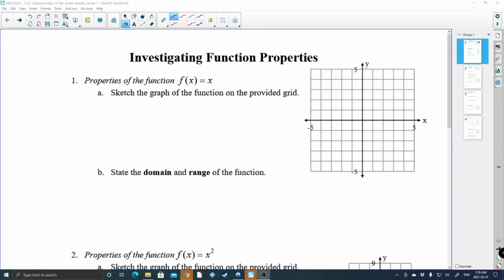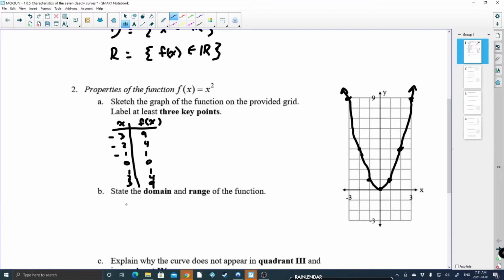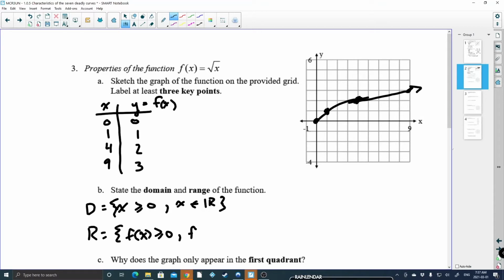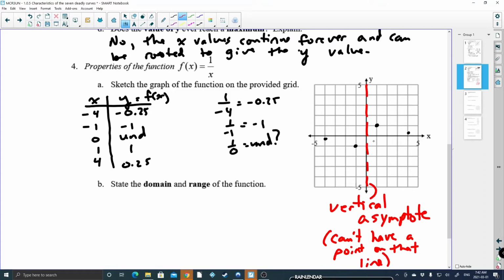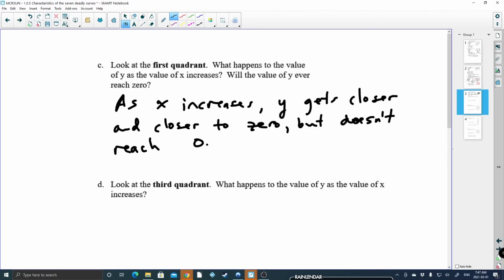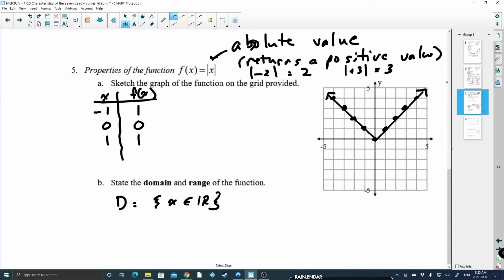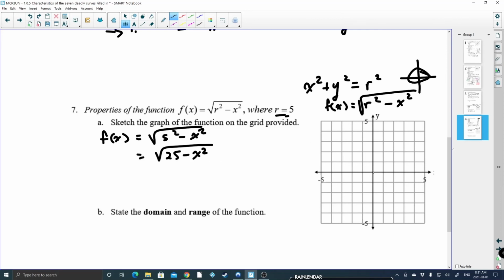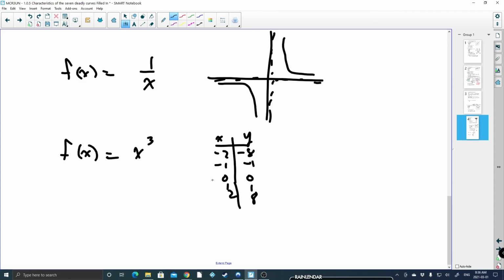MCR3UN Functions Seven Deadly Curves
This lesson will go over seven functions and how to graph them.  They are seven of the most common functions seen in high school, which will lead into the transformations of these functions.